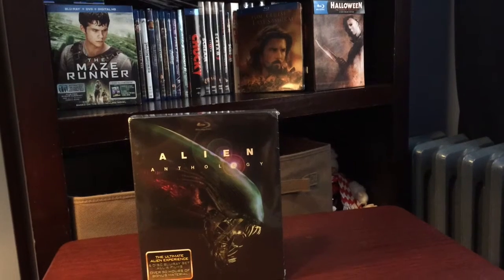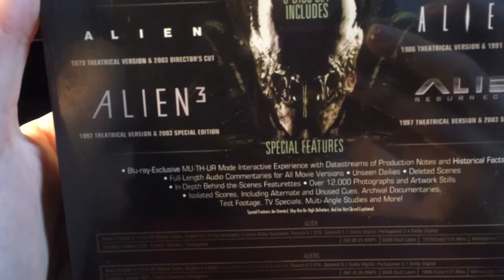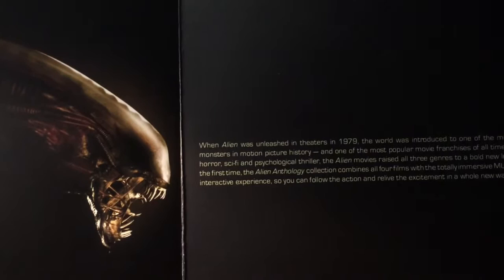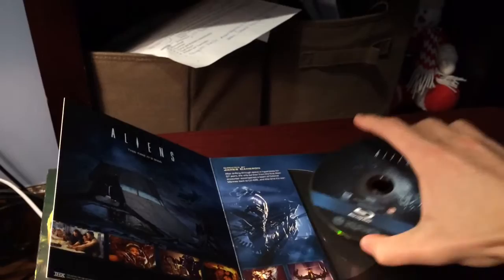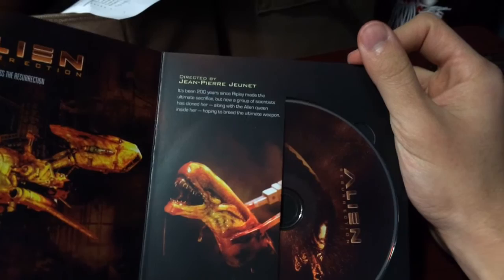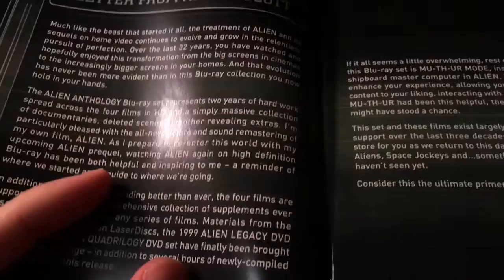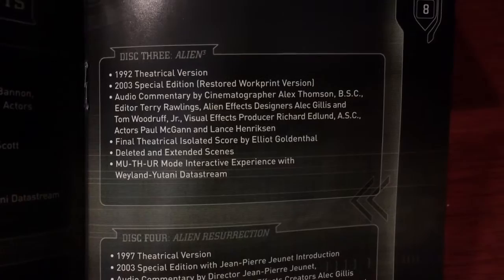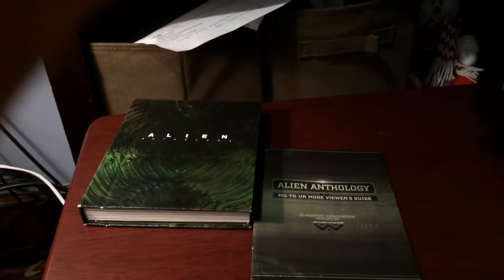Alien Anthology Blu Ray Unboxing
This is a unboxing video for the Alien Anthology blu ray box set. I don't give a review for the movies because I don't really know them that well, but I still show you everything in the set. I have heard many good things about the Alien franchise and they really did a great job with this box set.